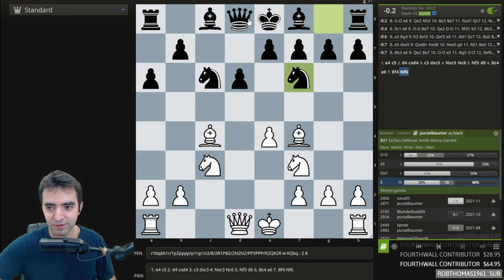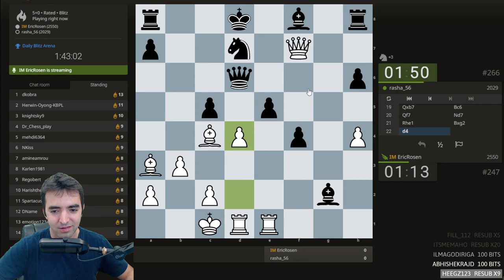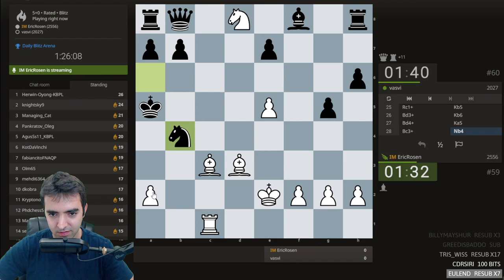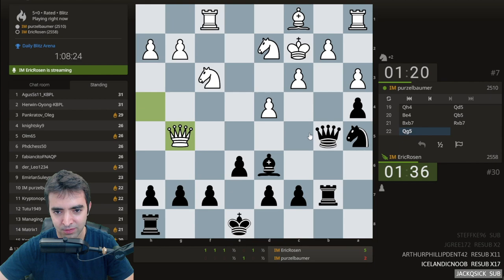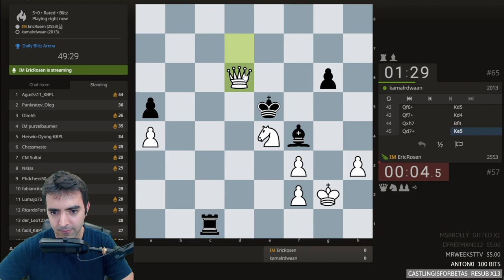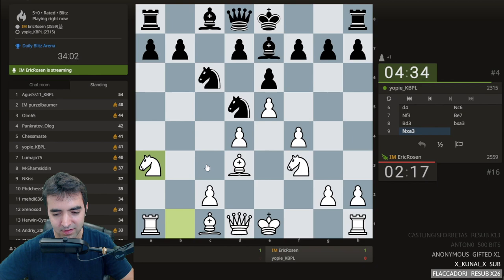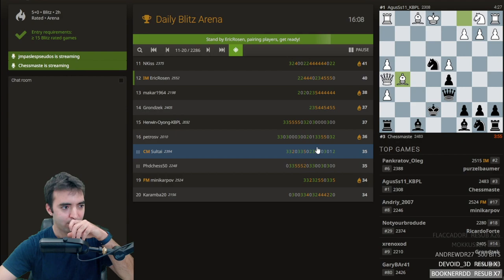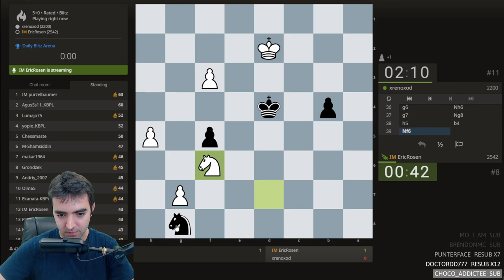1 Chess Tournament. 16 Crazy Gambits.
In this video, I can't stop playing gambits.
0:00 Stafford Gambit vs BANNED CHEATER
9:55 King's Gambit CRAZINESS
20:24 h5 vs g3
26:53 OH NO MY QUEEN GAMBIT for epic beautifulness
37:30 g4 g5 like a g6
44:20 Attempted O’Sullivan Gambit vs International Master
55:00 Englund Gambit OH NO MY QUEEN
1:04:20 Danish Gambit staring contest
1:11:15 Bronstein Gambit almost leads to smothered mate
1:19:30 Double Fianchetto Weird Gambit Weird Time Scramble Thing
1:25:12 Sicilian Wing Gambit = 23 MOVE WIN
1:30:50 WEIRD ALEKHINE = POWERFUL long distance relationship
1:36:40 12 pawn move opening gambit
1:44:15 Tennison Gambit = OH NO MY PIECES
1:49:24 BXF7 FUNNESS
1:53:12 d4 g5 DOUBLE WAY WARD QUEEN ATTACK

Eric Rosen
4579 Laclede Ave 205